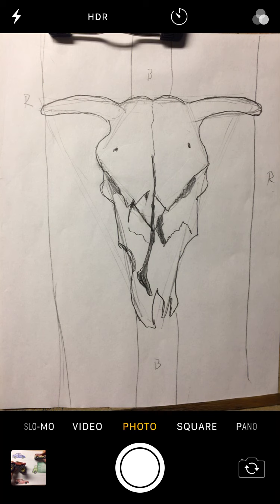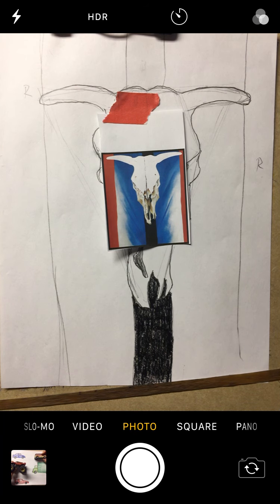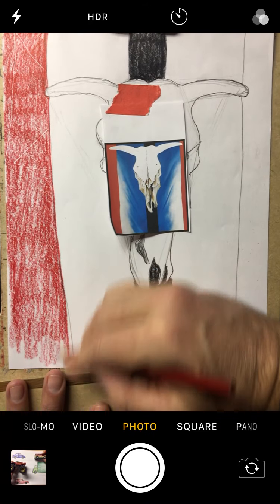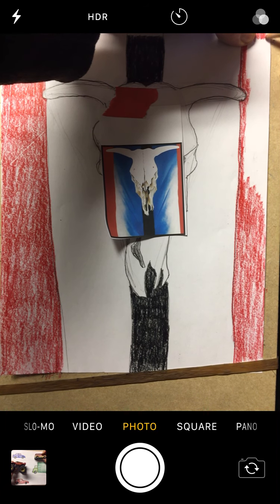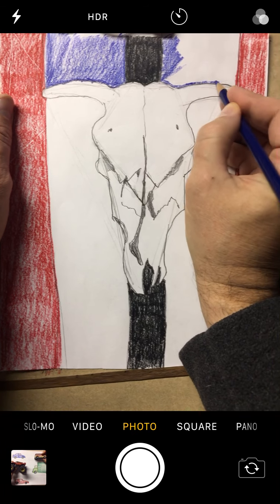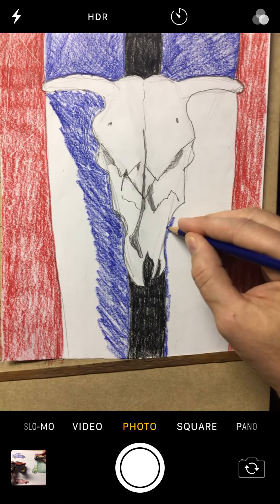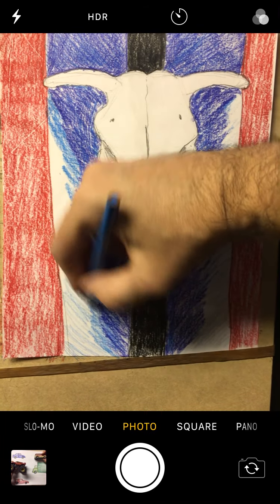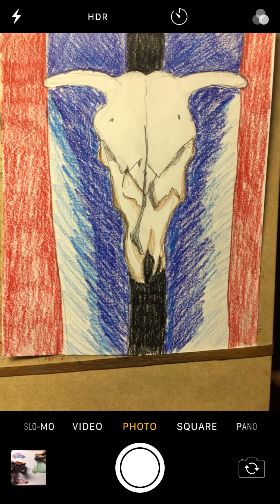90 how to color an O’Keeffe cow skull